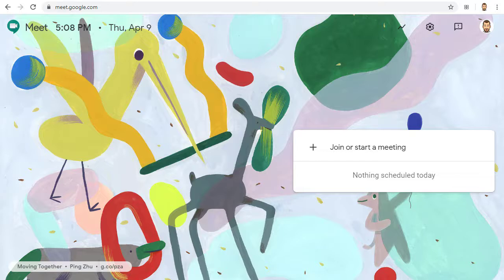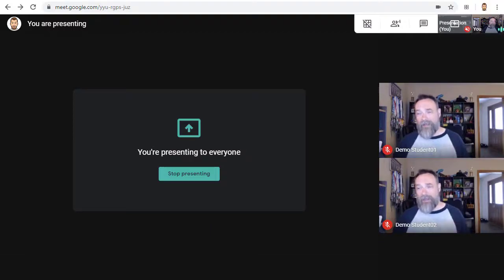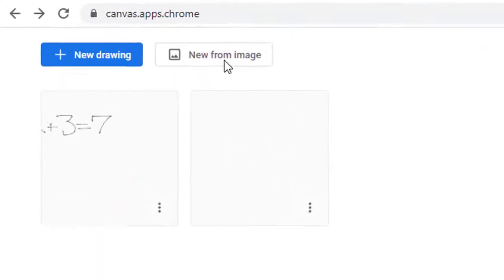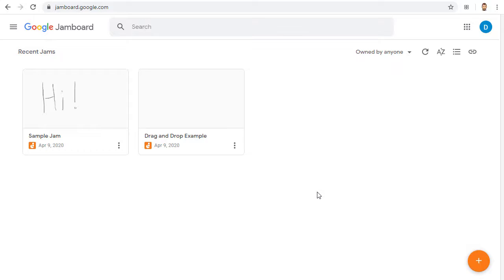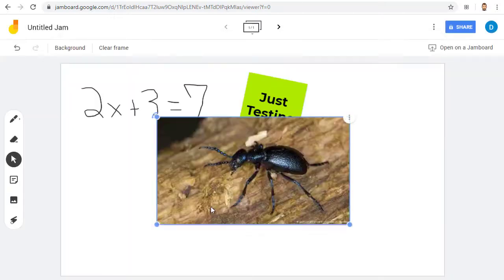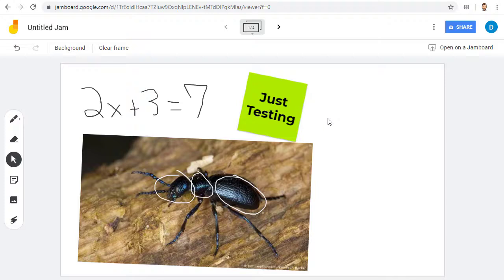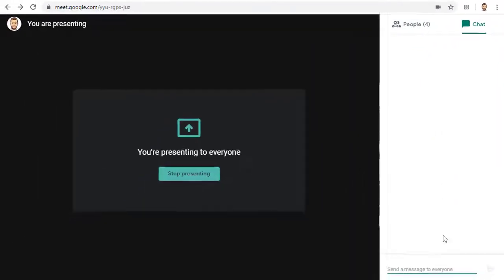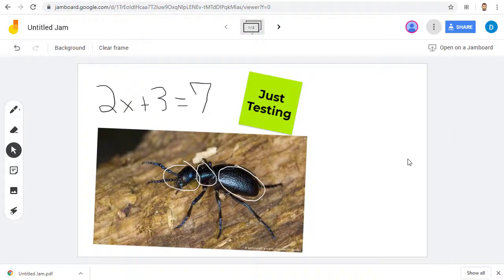Google Meet: Whiteboard Tools for Google Meet